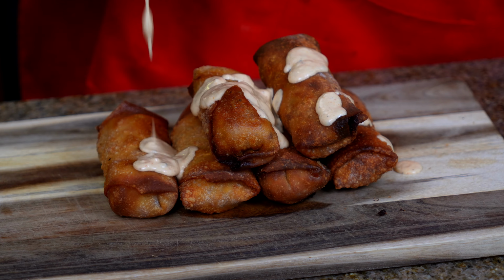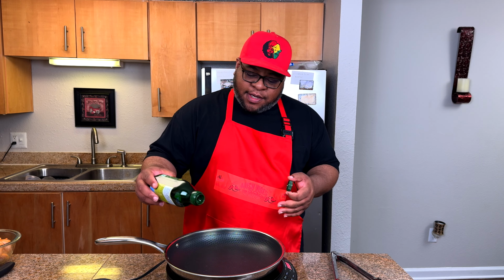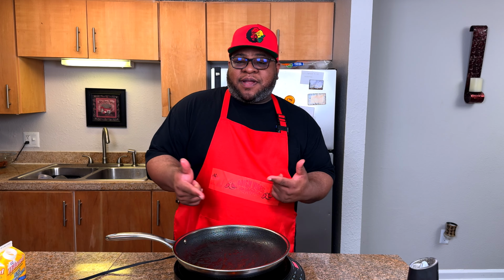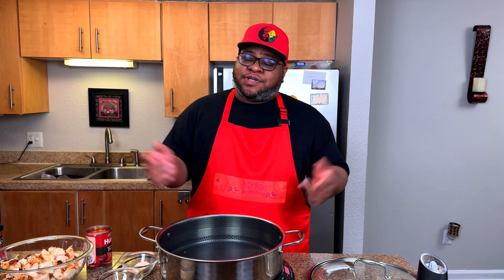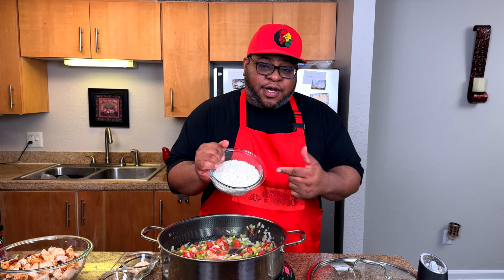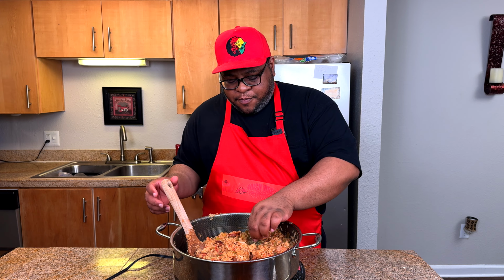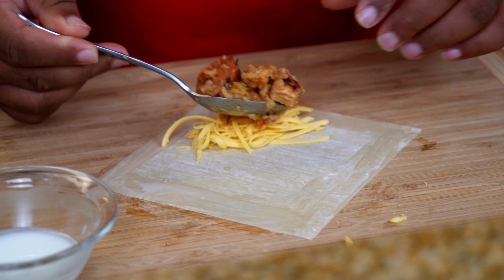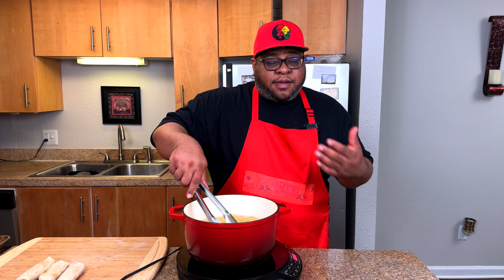Jambalaya Egg Rolls | An Incredible Combo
This is the best of both worlds! These Jambalaya Egg Rolls have an Asian twist on a classic New Orleans dish. They are quick and easy to make, and perfect for parties, game day, or a flavorful snack.

Ingredients:
1 diced onion
1 diced green bell pepper
1 1/2 c chopped celery

For chicken seasoning:
olive oil
1.5 lbs chicken breast
1 1/2 tsp garlic powder
1 1/2 tsp onion powder
1 1/2 tsp creole seasoning

andouille sausage links sliced

for sauce:
1 tbsp butter
16 oz heavy whipping cream
5 oz shredded parmesan cheese
1/2 tsp hot sauce
1/8 tsp cayenne pepper

1 tbsp butter
diced veggies
15 oz diced tomatoes
2 c white rice
chicken
andouille sausage
1 tsp garlic powder
1 tsp onion powder
1 tsp black pepper
1 tsp salt
2 tsp creole seasoning
1 tsp thyme
1 tsp basil
2 tsp Worcestershire sauce
4 c chicken broth
3 bay leaves
eggs roll wrappers
shredded cheese